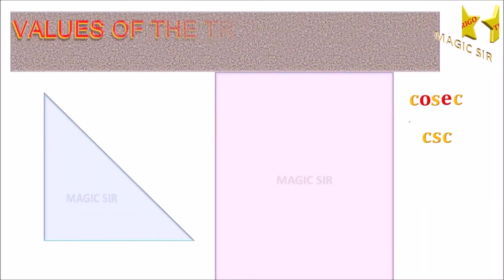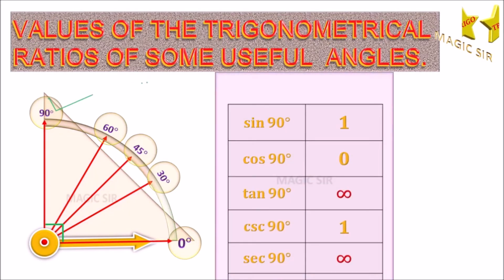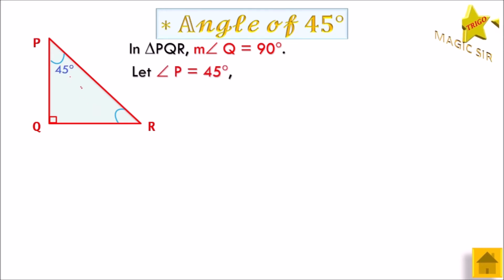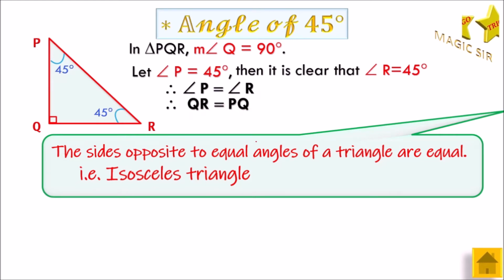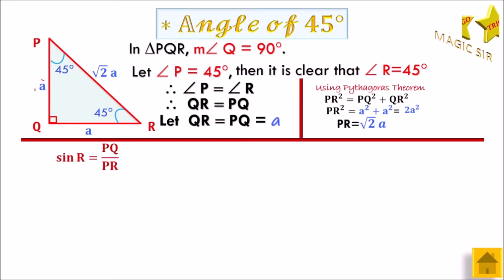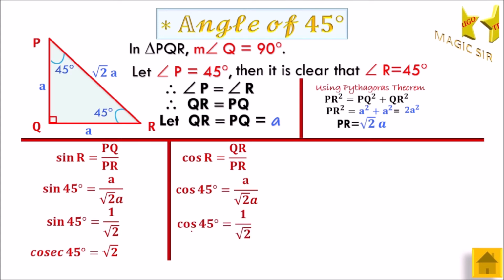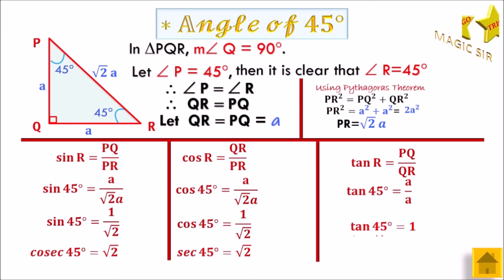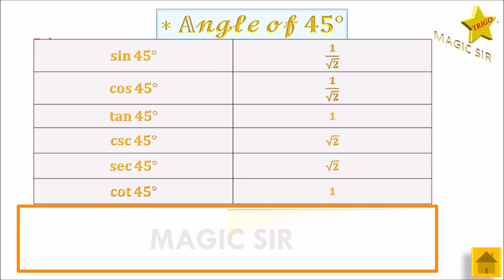TRIGONOMETRY 4 BY MAGIC SIR WITH MAGIC METHODS TO LEARN MATHEMATICS ON MAGIC BOARD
In today's video we will find the value of the trigonomatric ratios of some specific angles.
Hi friends, I am Magic Sir of mathematics with magic methods.
Friends, the best way to learn Trigonometry from Magic Sir is to watch the video till the end. Then mute the audio and enjoy the video with PowerPoint animations again.